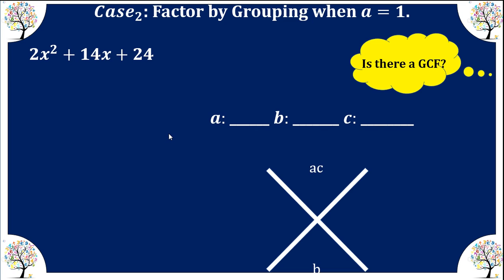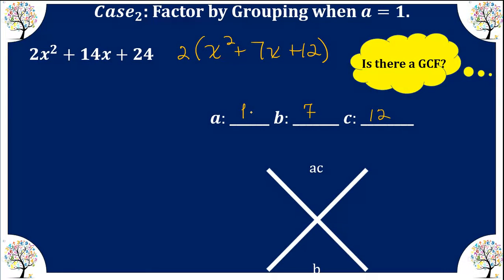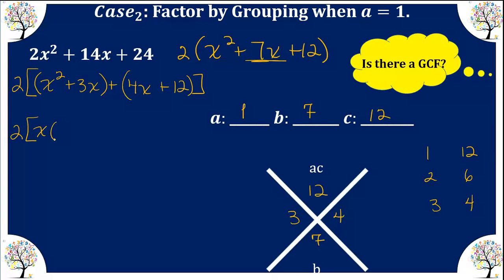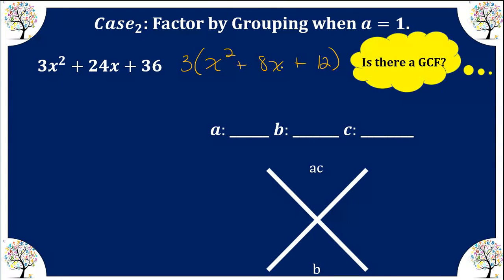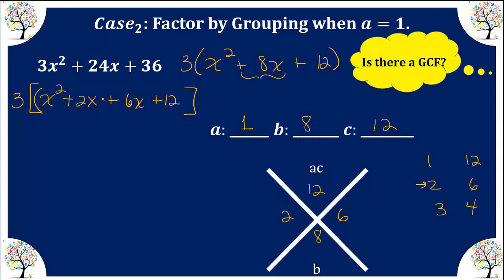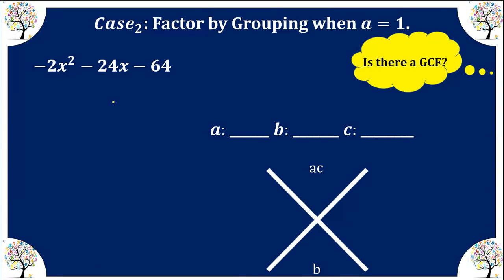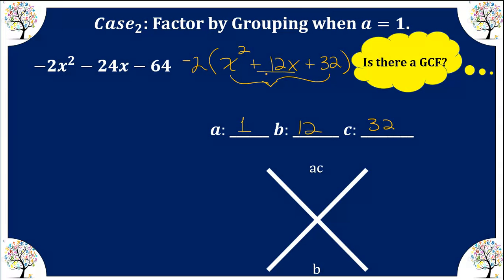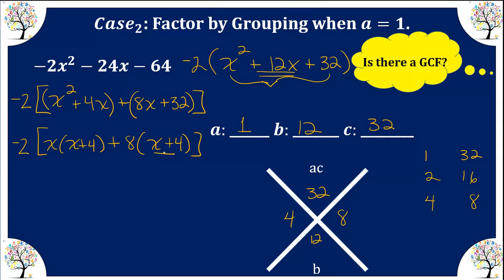M8Alg Video Lesson 6-1 Part 2b Factoring Polynomials (GCF & Grouping When a = 1)